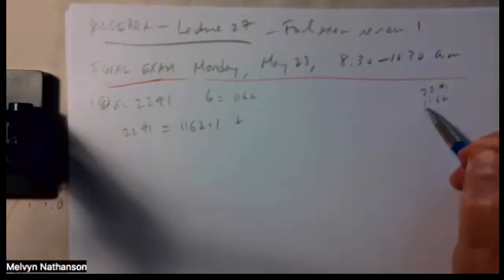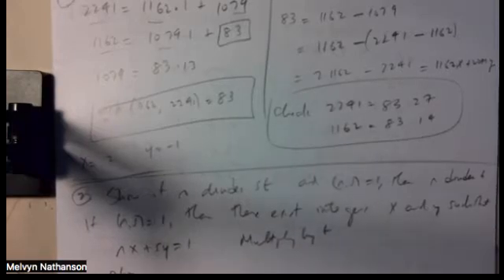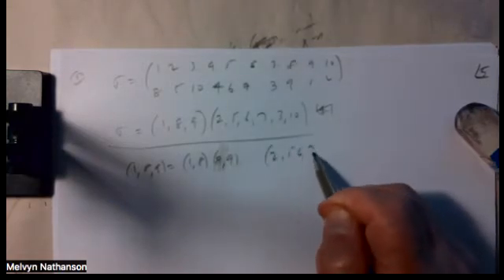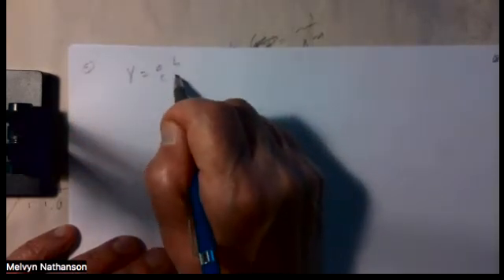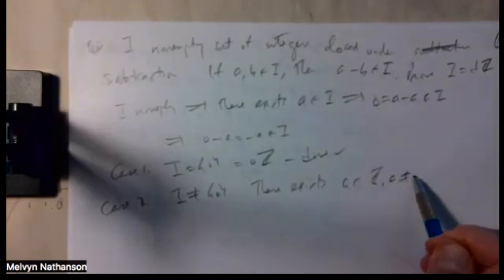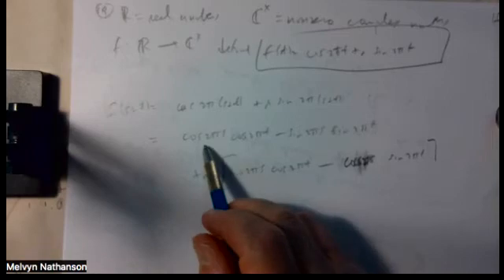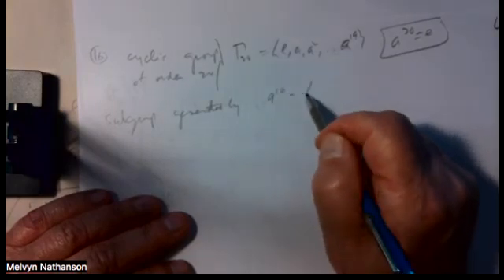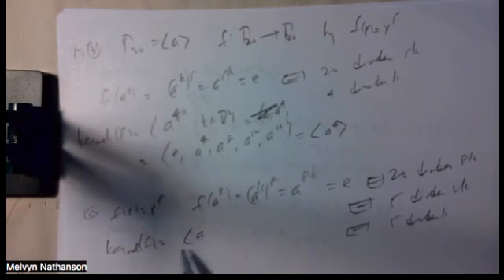Algebra - Lecture 27